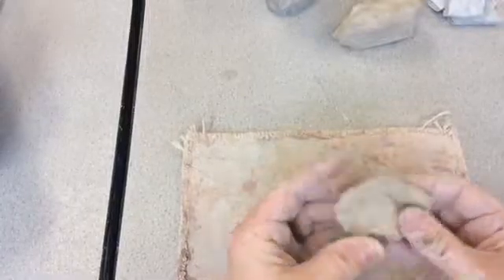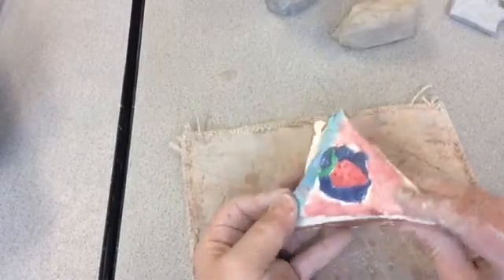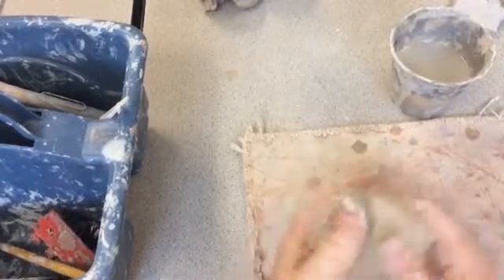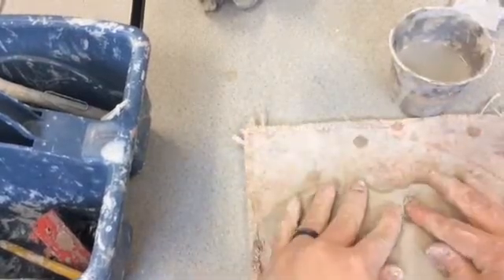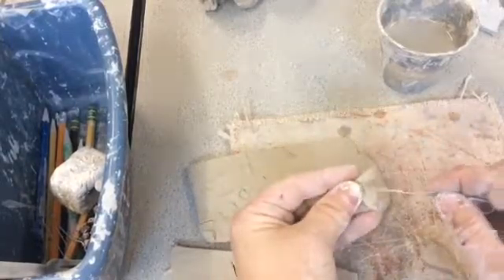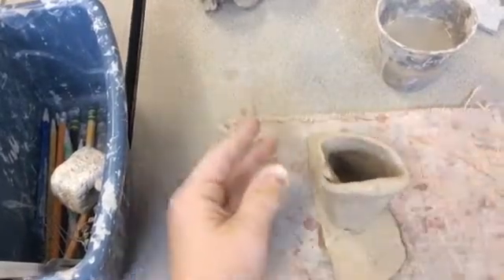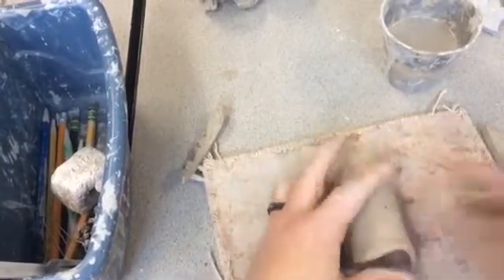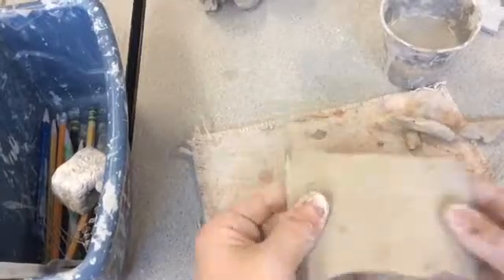Clay Slab Simple